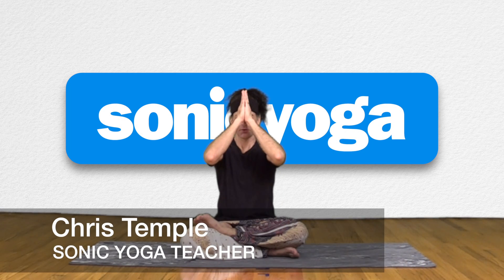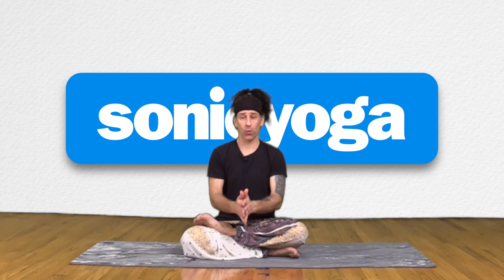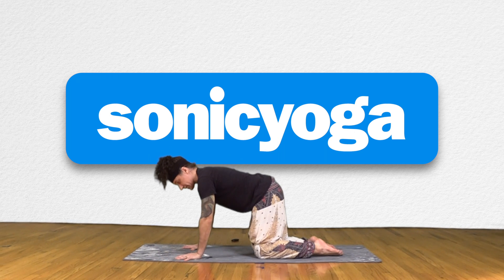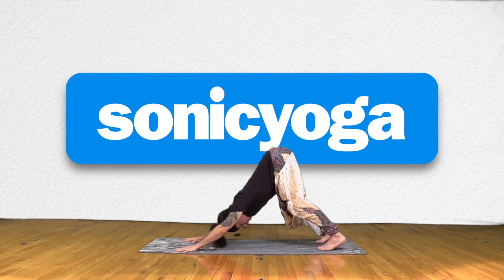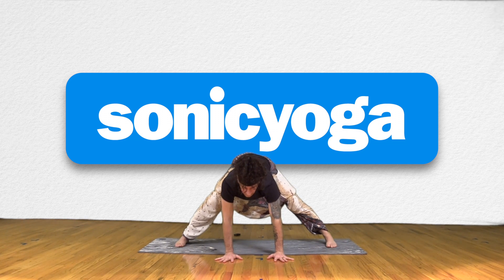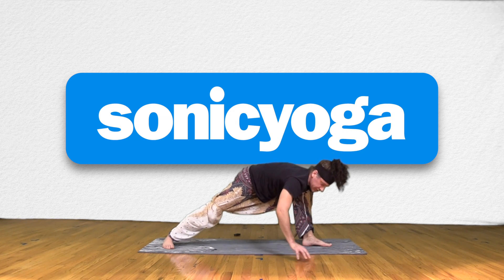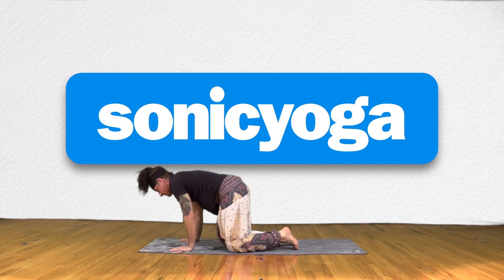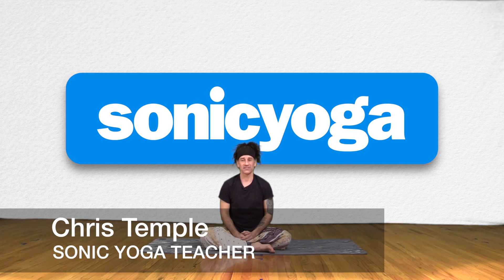Sonic Yoga June Pose of the Month Warrior Dog with Chris Temple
This is a unique pose with a deep hip and shoulder opener that combines a beautiful combination of strength and surrender.